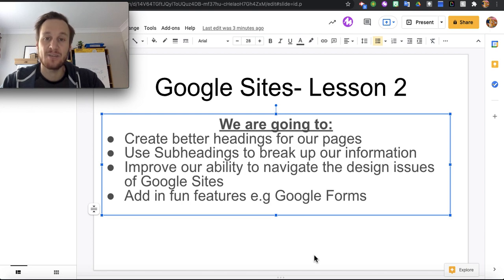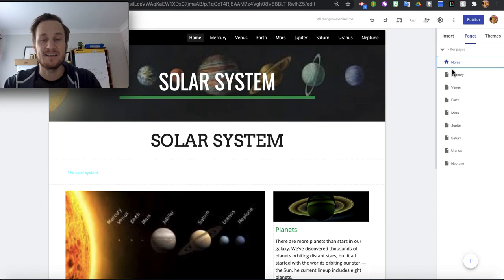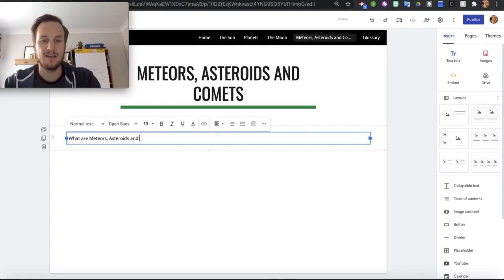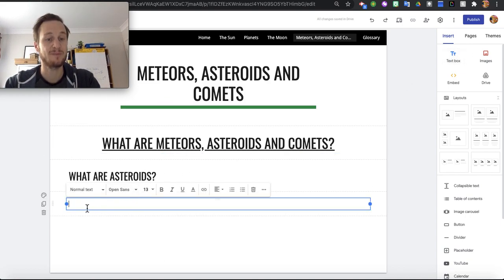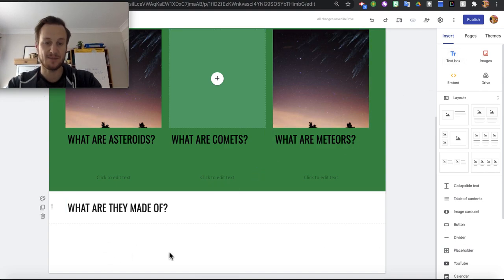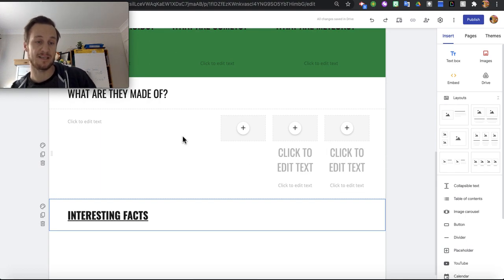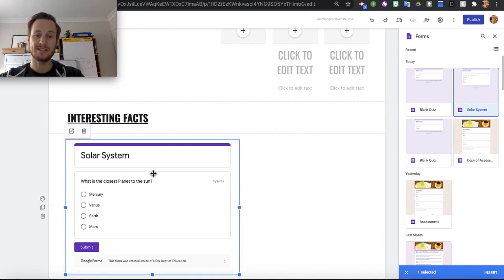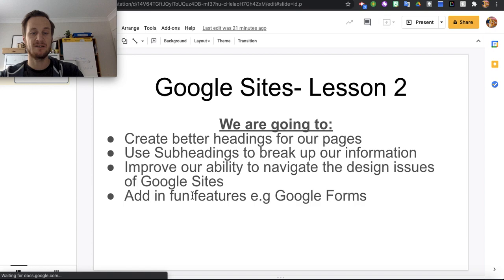Using Google Sites- Lesson 2